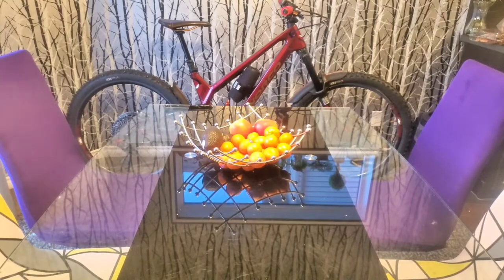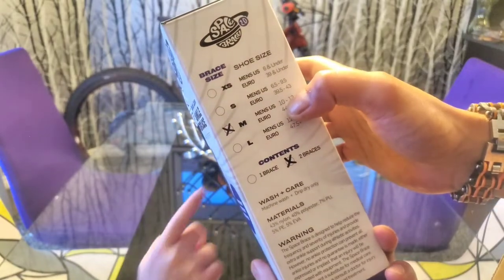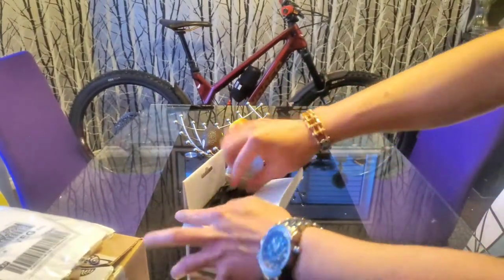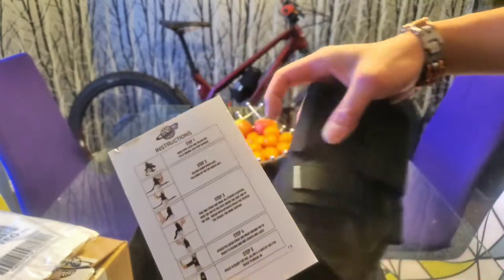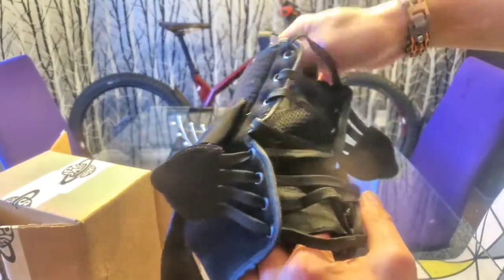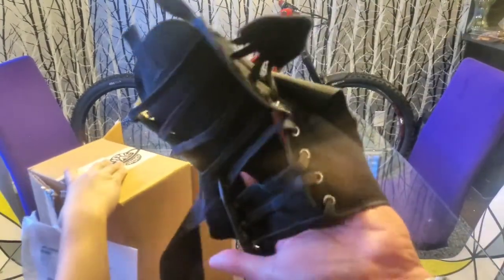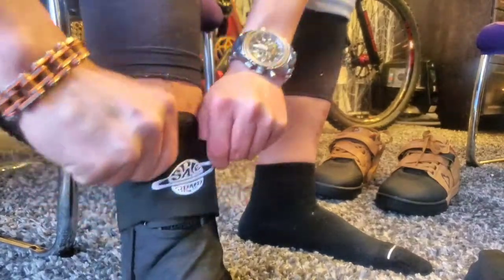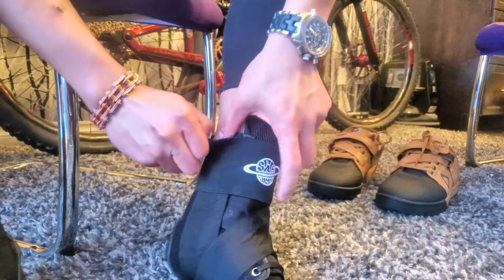What's in the Box #20? Space Brace Ankle Wrap Support 2.0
Since I've rolled my ankle last riding season, ilI have been on the hunt for something really supportive and at the same time offers great comfort on rides.

Great people of Space Brace hooked me up with these pair, which came at exactly the same time as my new pair of MTB flats/clipless!

Here's my unboxing and the intial how-to in putting on the ankle support 2.0

03-08-22